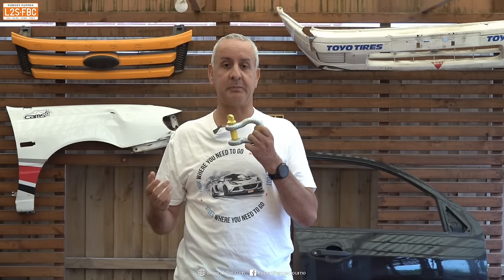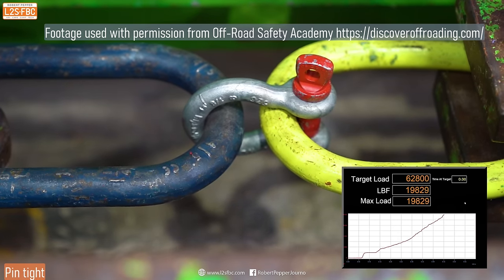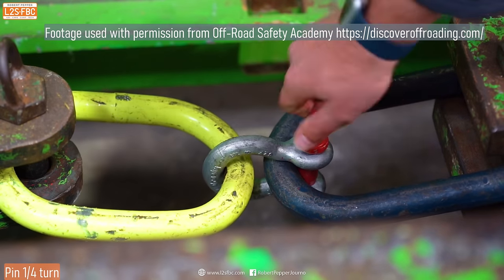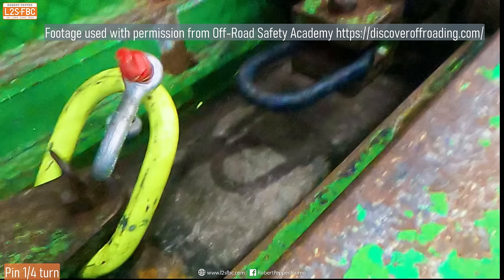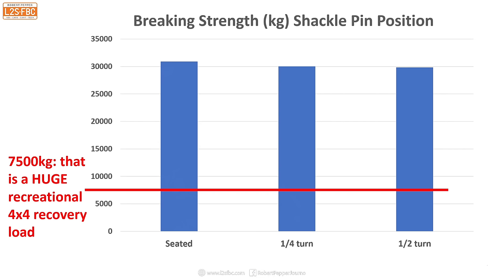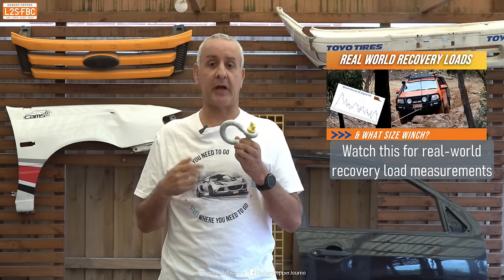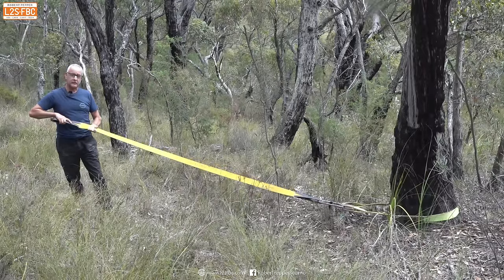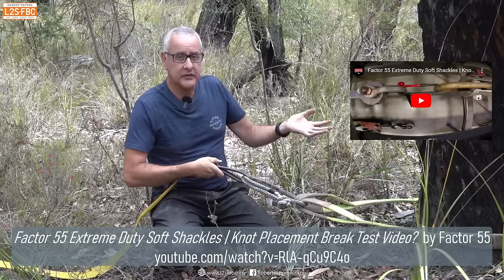What happens if you back off a shackle by 1/2 a turn?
Should you back off a shackle by 1/4 or 1/2 a turn, and if so, what effect does that have on strength?  And what's important to focus on?

@FireballTool is where you can find the "Twist" video I referenced.

the two figures are transposed.